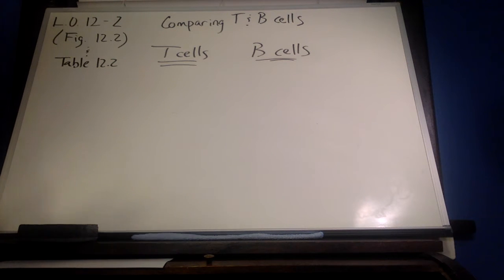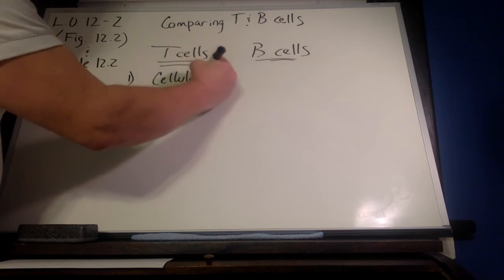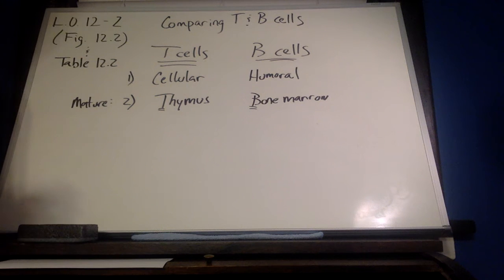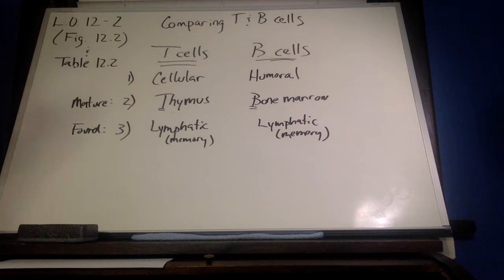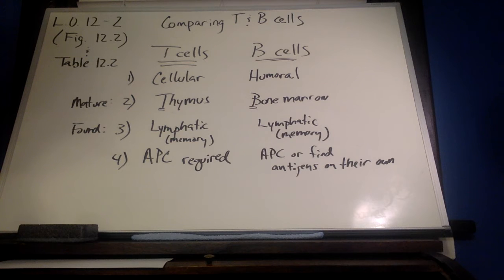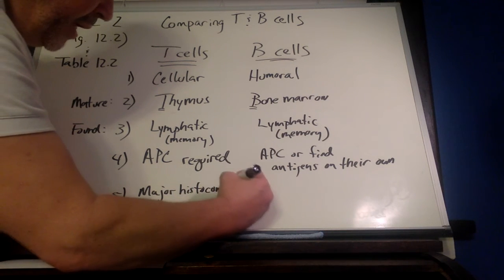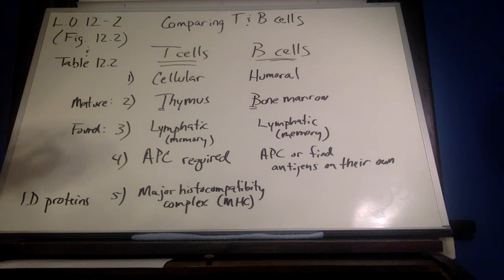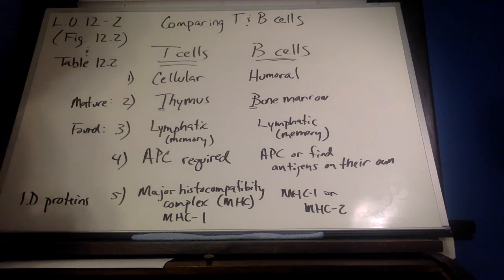BIOL175 REZNIK Ch12 2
Learning Objective 2 – Compare and contrast T and B cells.